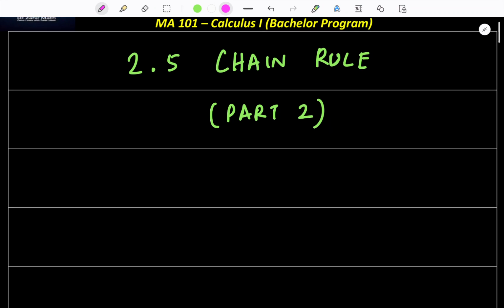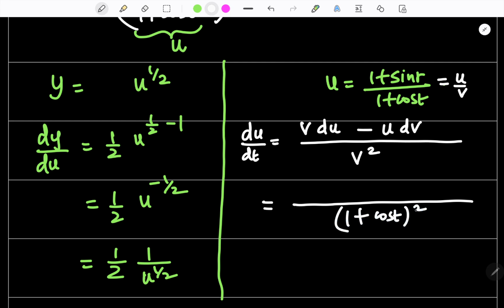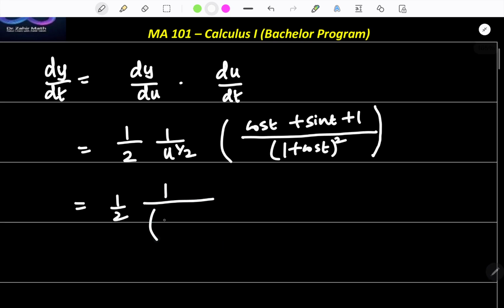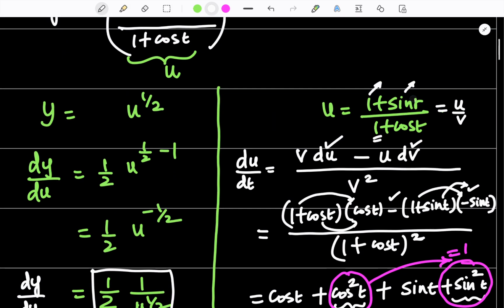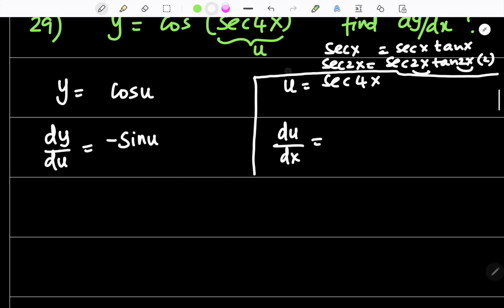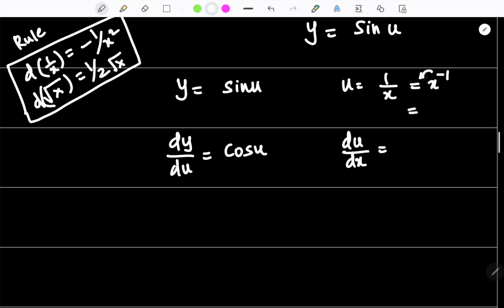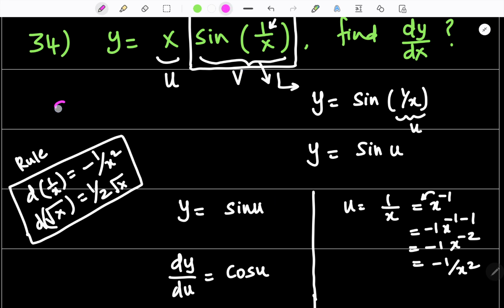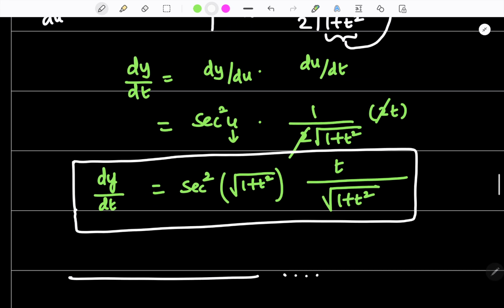MA101- 2.5 - Part 2- Module 2 - Chain Rule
MA 101 – Calculus I | Module 2 | Section 2.5 - Part 2 – Chain Rule  - Dr. Zahir Math

In this video, we learn how to differentiate composite functions using the Chain Rule. I explain the topic using two main formulas:

✅ dy/dx = (dy/du)(du/dx)
✅ dy/dt = (dy/du)(du/dt)

What’s covered in the video:

Meaning of Chain Rule

When to apply the formula

Step-by-step examples